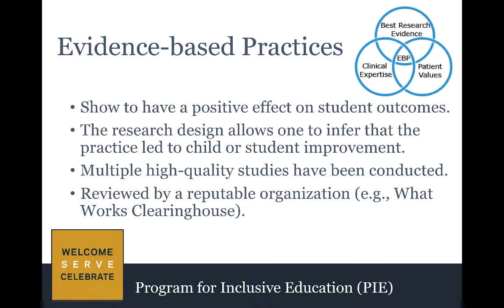ebp part 1